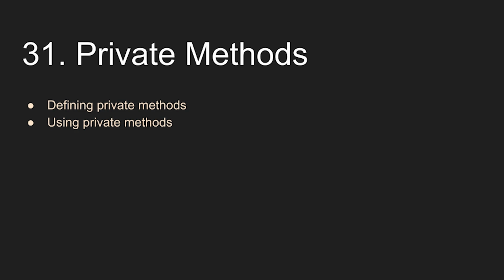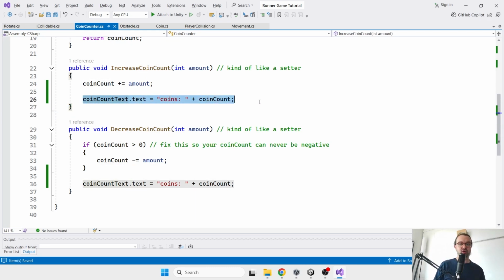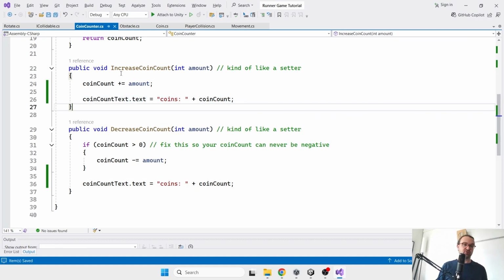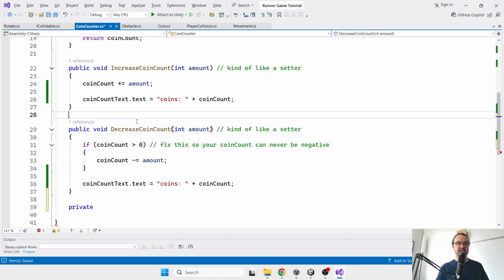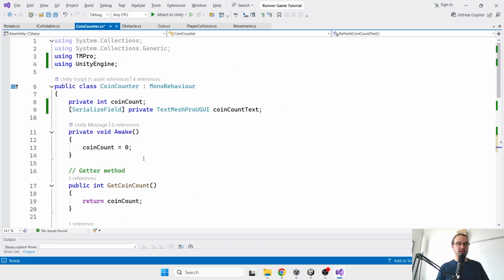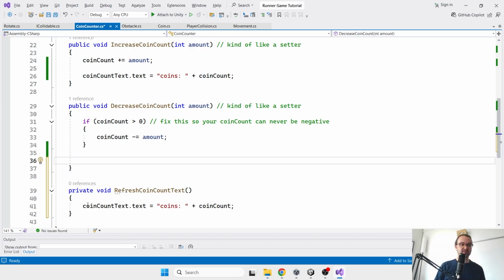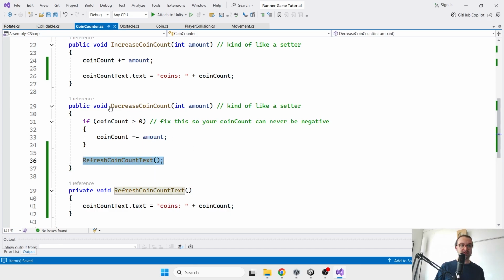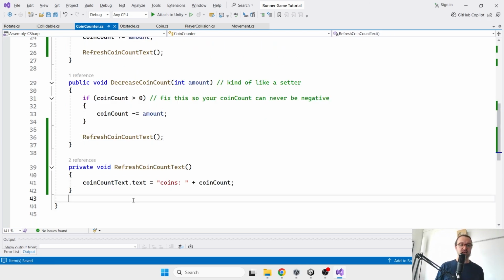Boot Camp Tutorial 31 Private Methods